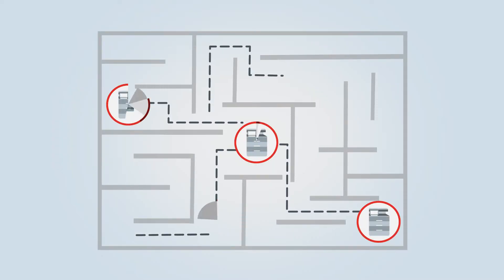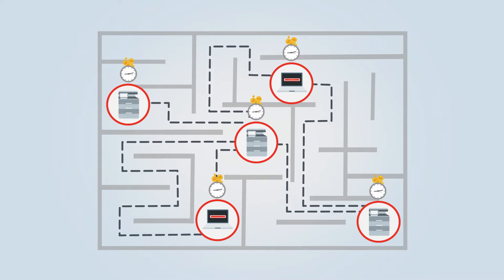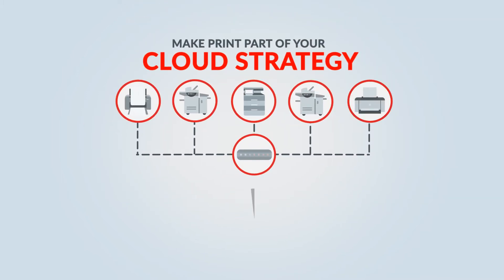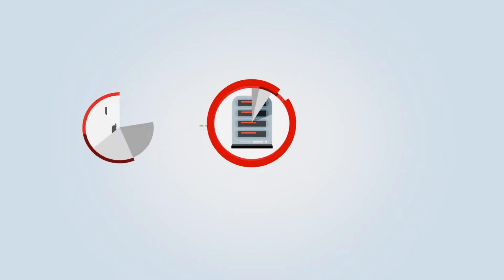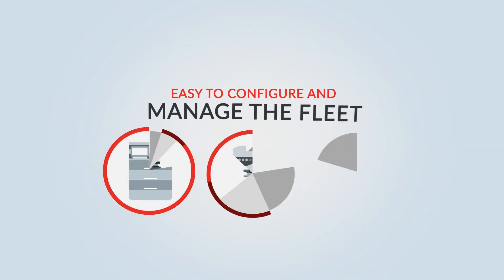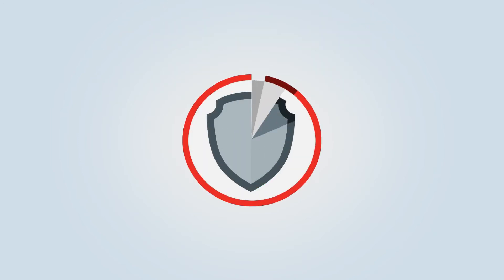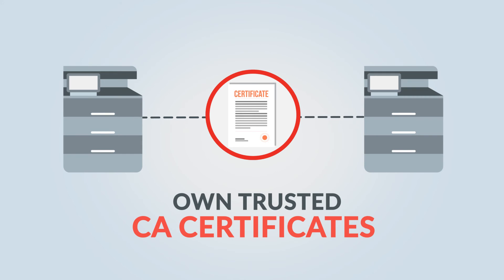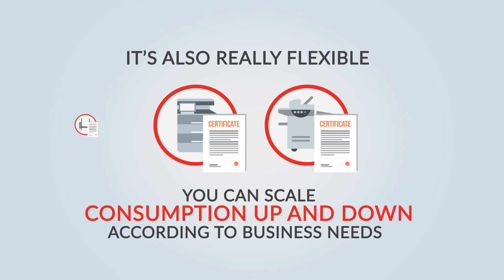SAFEQ Cloud and HP Workpath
YSoft SAFEQ Cloud App for HP Workpath-enabled multifunctional printers, enables organizations to migrate the entire print infrastructure to the cloud in a matter of minutes.

Timestamps:

0:00 SAFEQ Cloud for Workpath-enabled MFPs
0:20 Part of your cloud strategy
0:26 SAFEQ Cloud for HP Workpath is serverless
0:40 Cloud security

Do you want to learn more about cloud printing and kickstart your digital transformation?